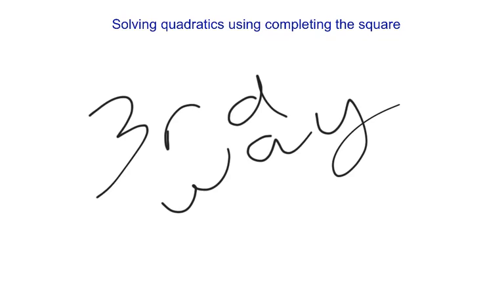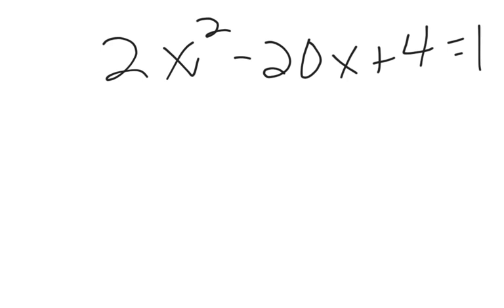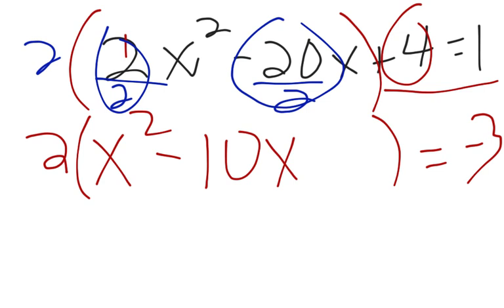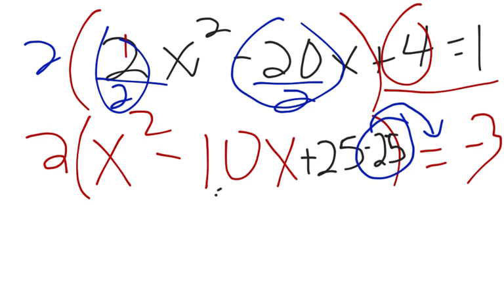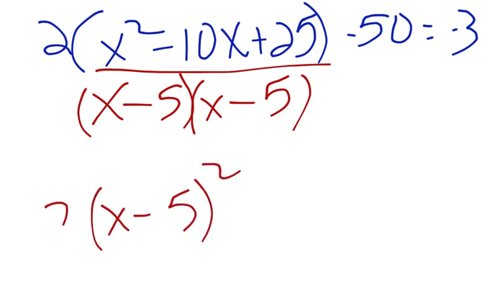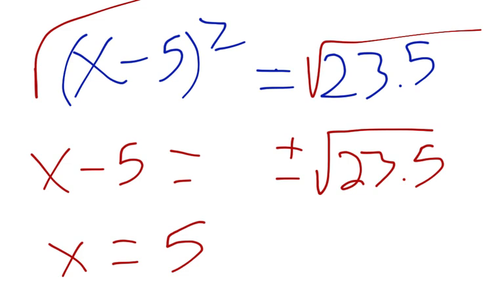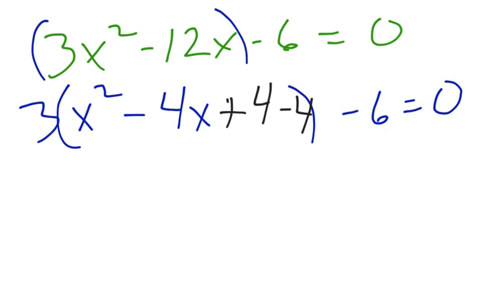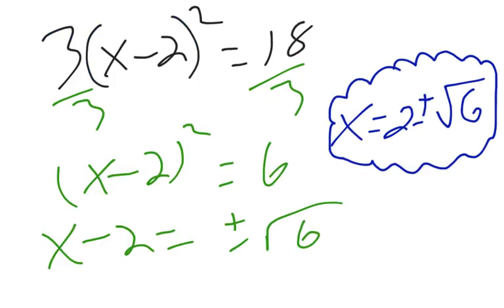Solving Quadratics Part 3 Completing The Square